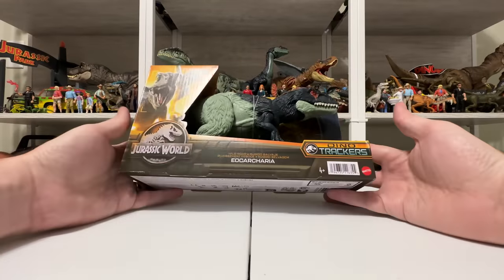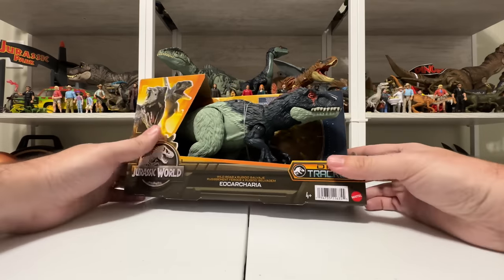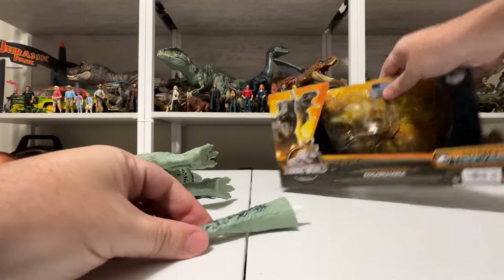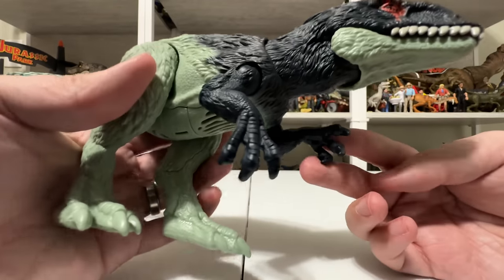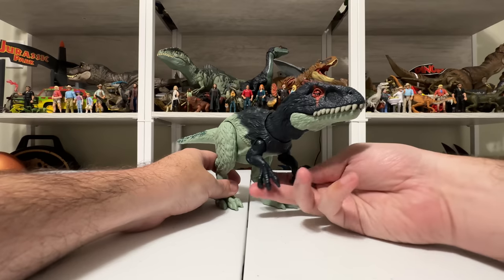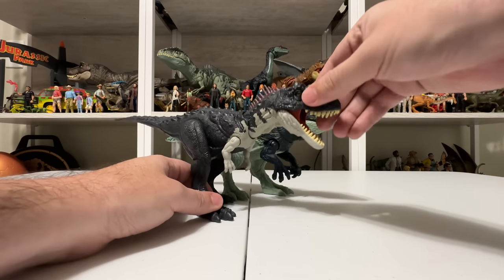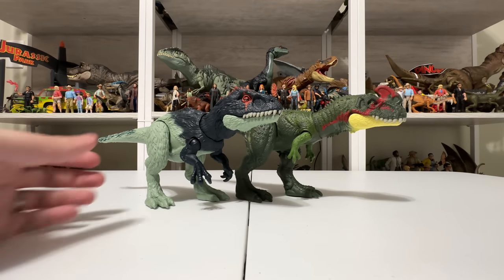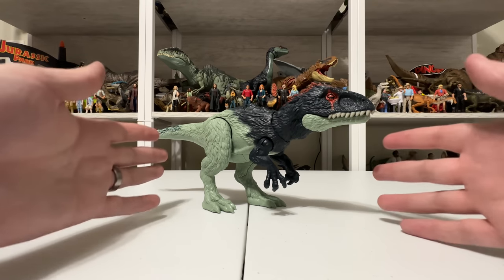WILD ROAR UNBOXING Jurassic World Dino Trackers Eocarcharia Toy Review 4K / collectjurassic.com